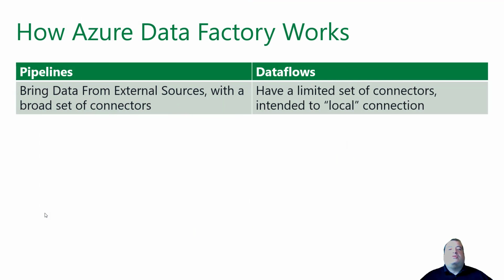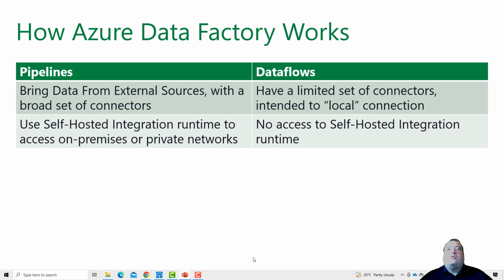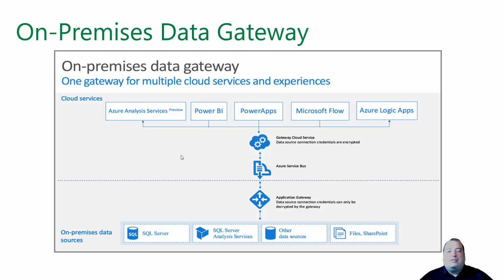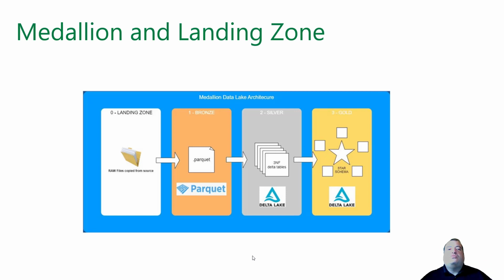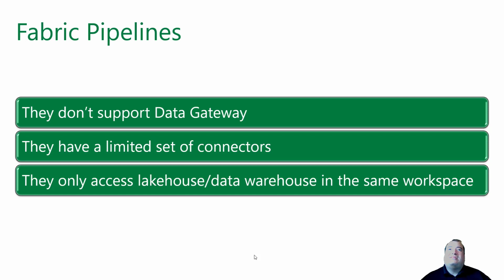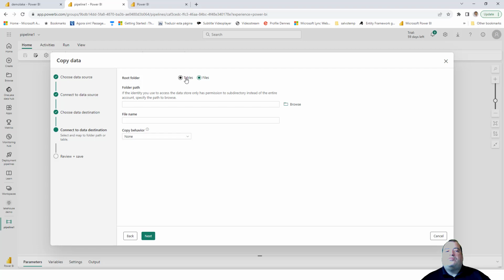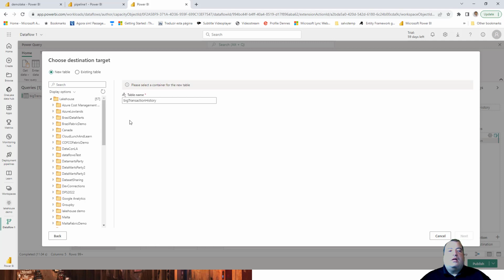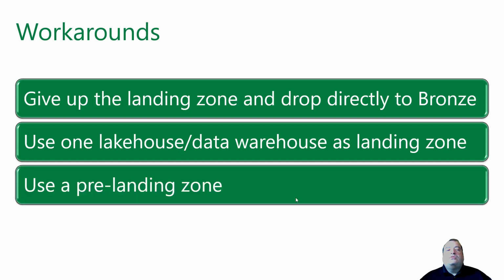Microsoft Fabric 04: On premises and External Data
On this week you will discover the challenges related to load on premises data and External Data to Microsoft Fabric. This is not only about the technical details but about the architecture to build a lakehouse and a landing zone, as well as the conceptual differences between Azure Data Factory and Microsoft Fabric